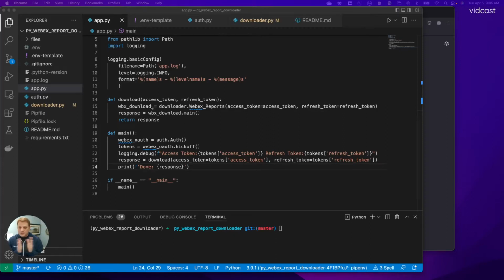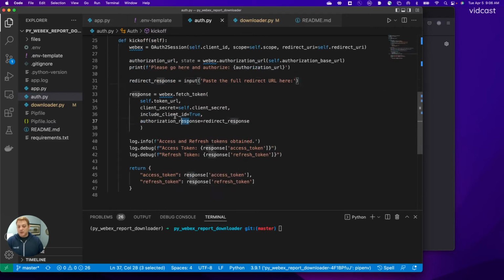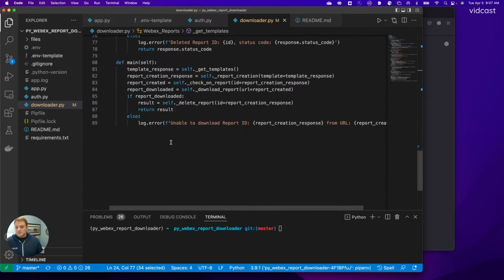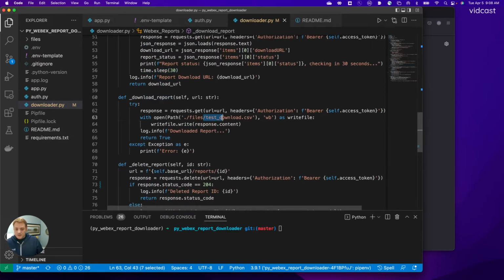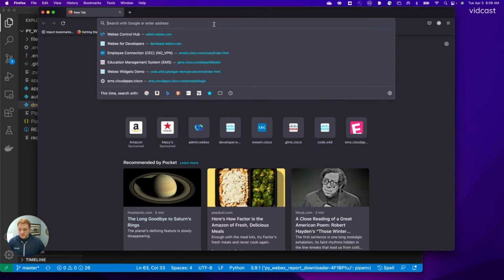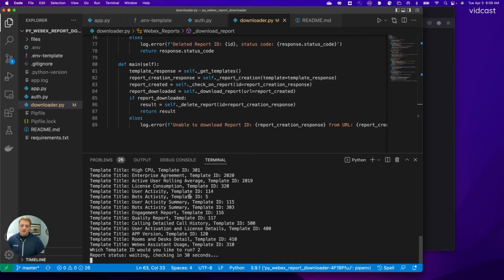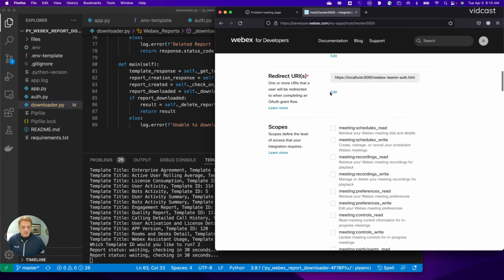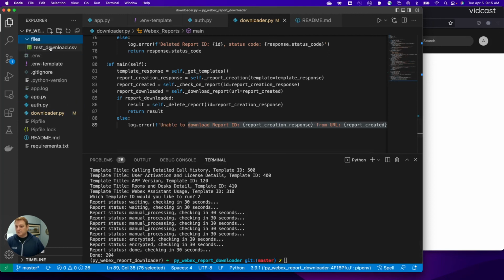Webex API Report Downloader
Using the Webex APIs and Python, this is a quick demonstration on how to use the APIs to create and download a report.